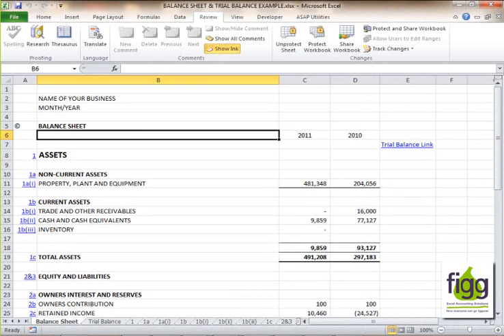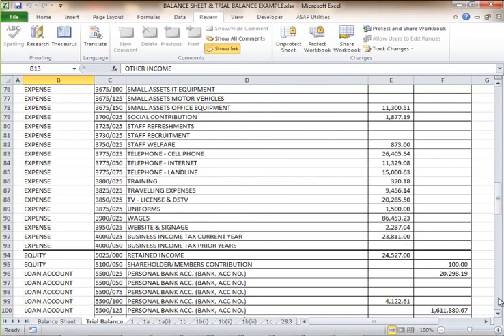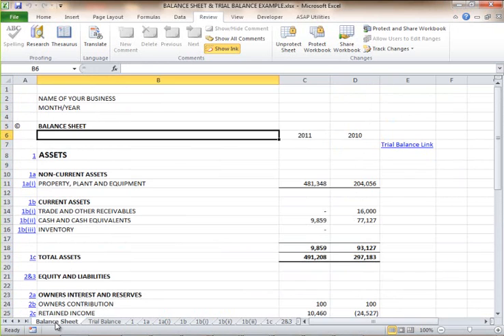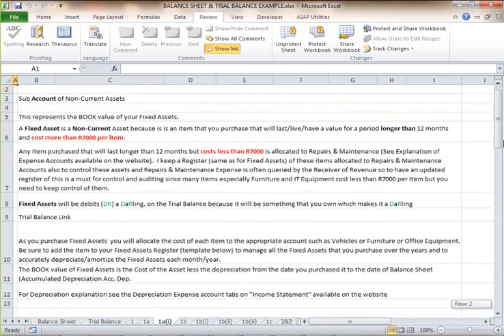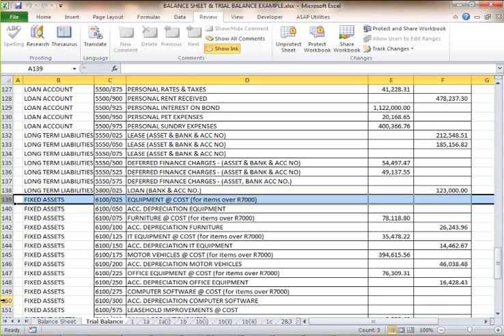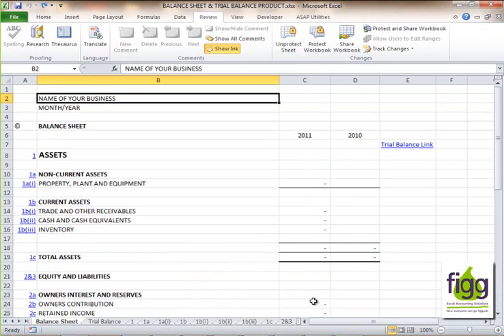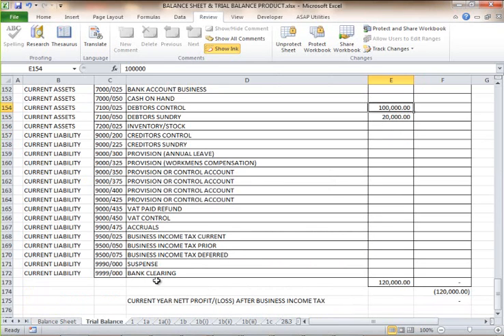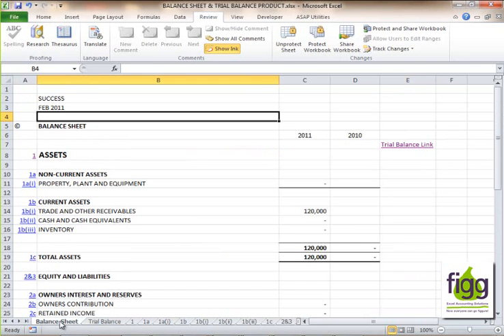BALANCE SHEET AND TRIAL BALANCE